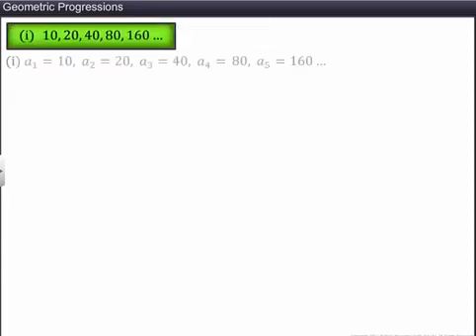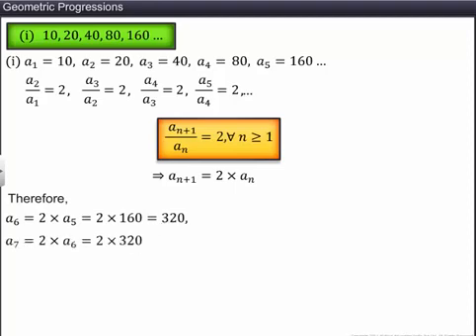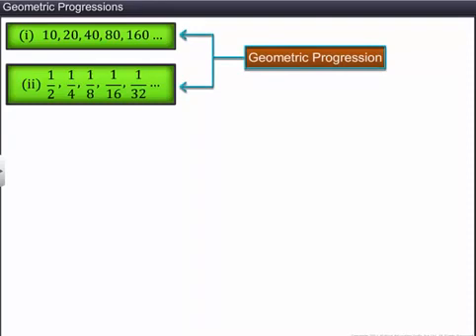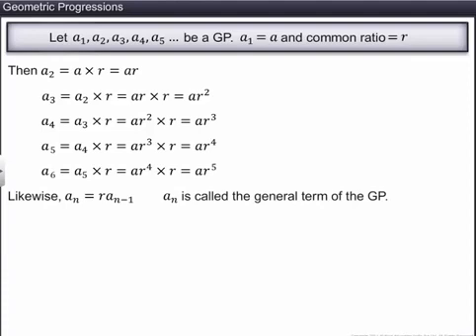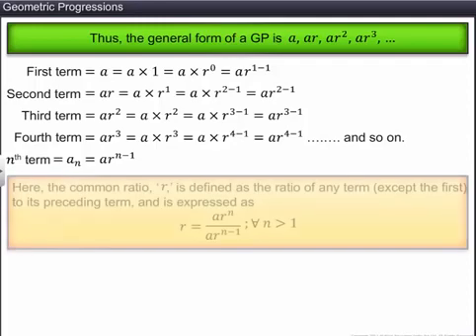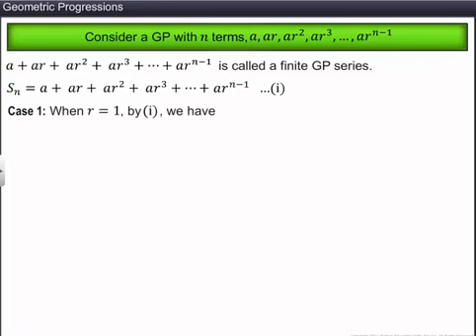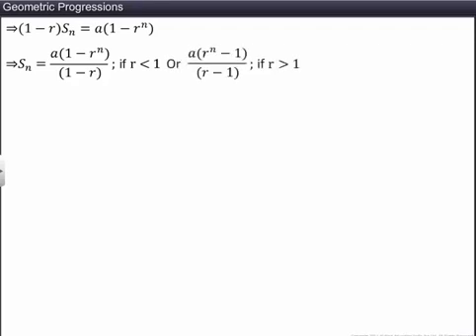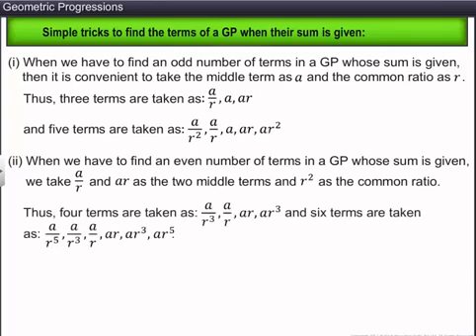geometric progressions || CBSE class 11 maths chapter 9.